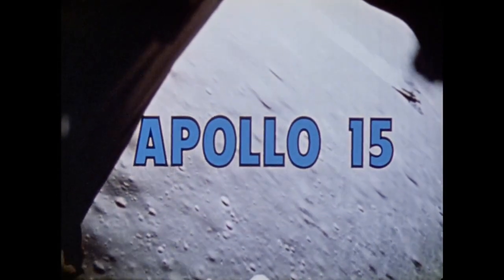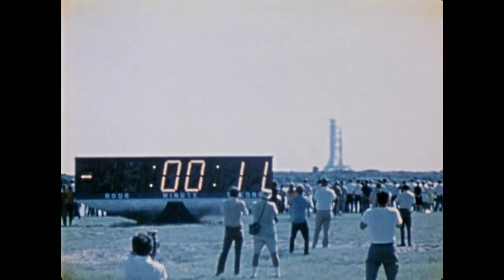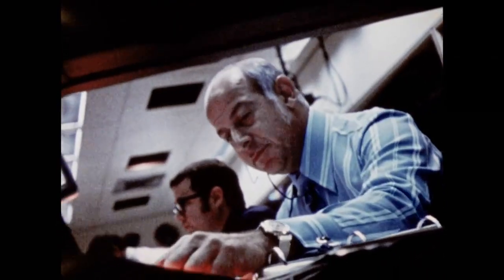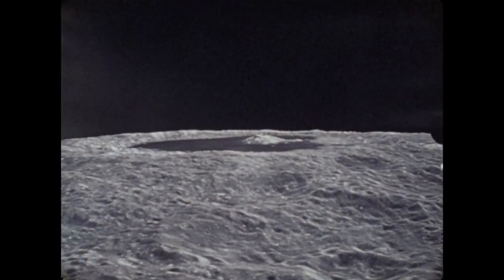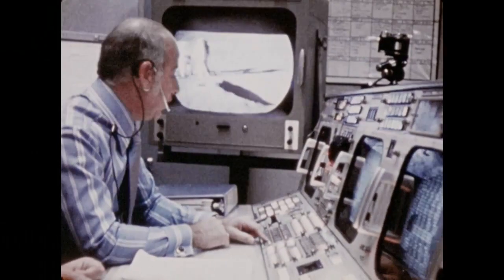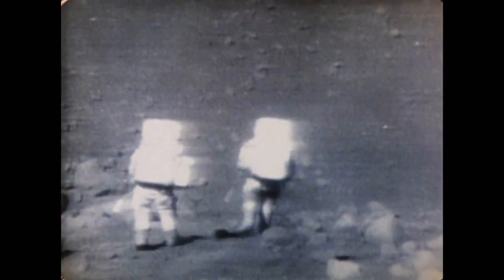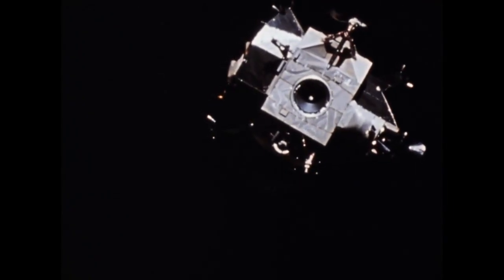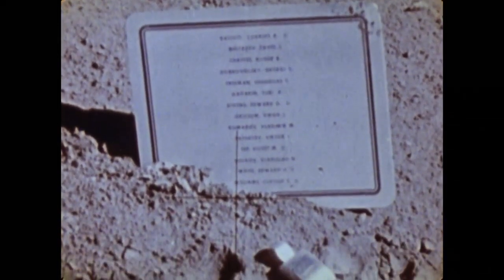Апполон-15. Apollo 15 In The Mountains Of The Moon